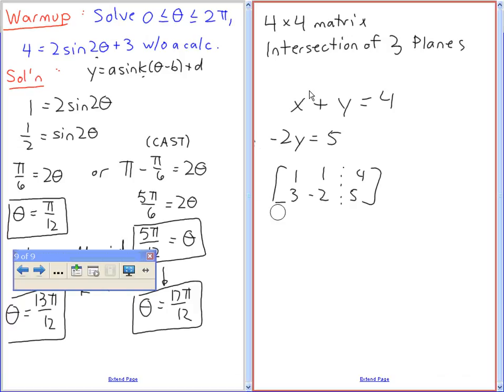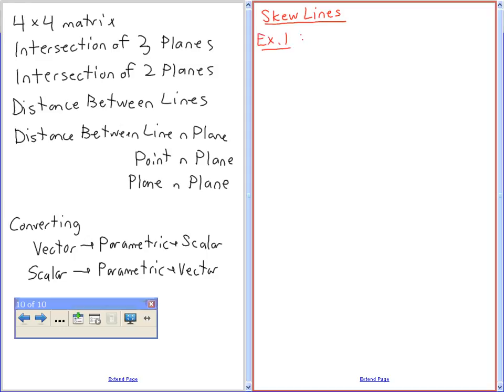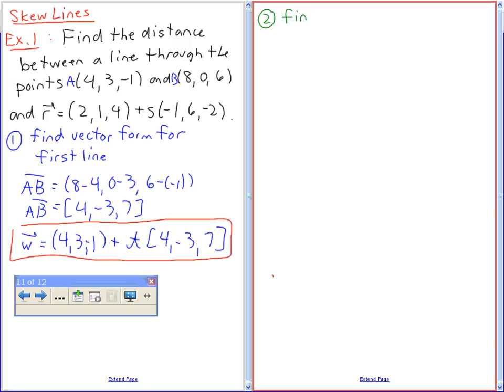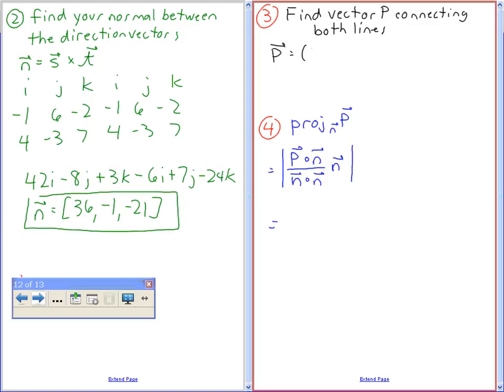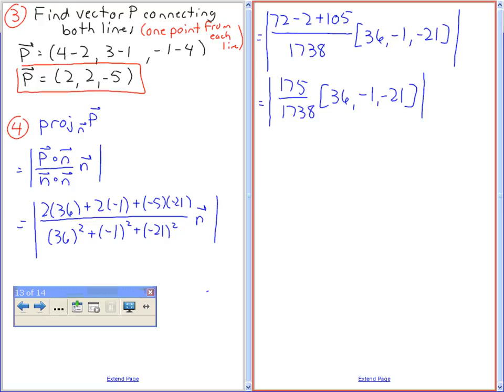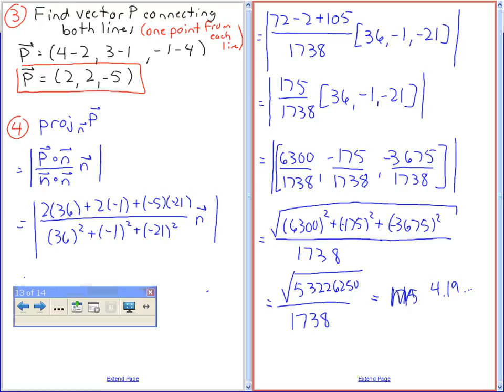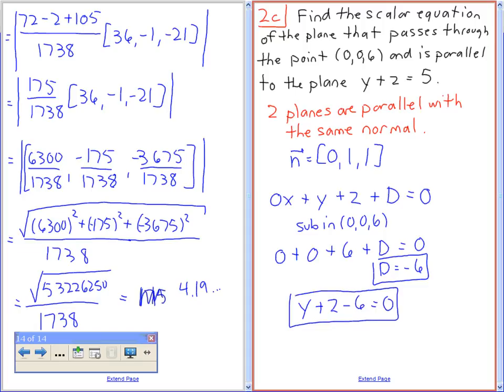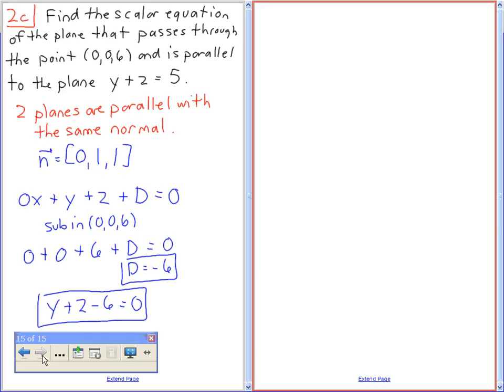MCV4U - Intro To Trig - Part 3 of 3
My May 13th, 2014 lesson on intro to trig and test review on vectors